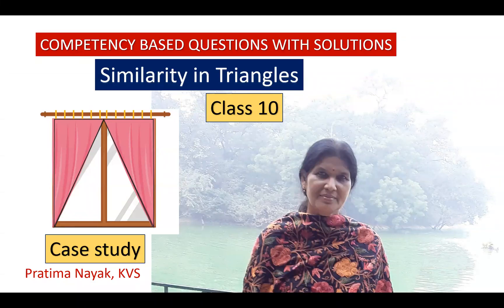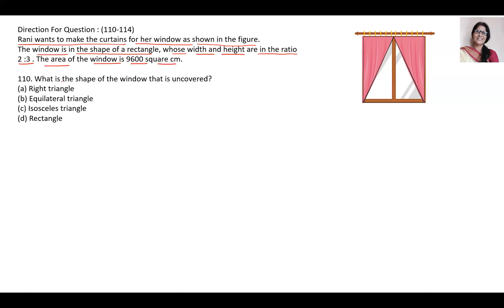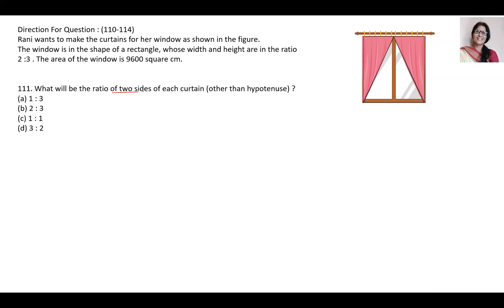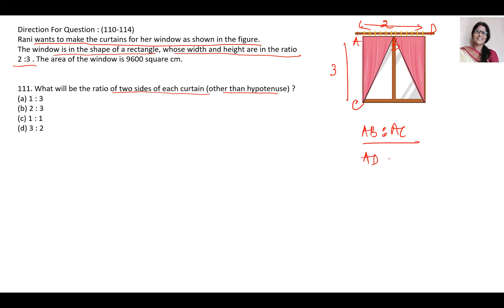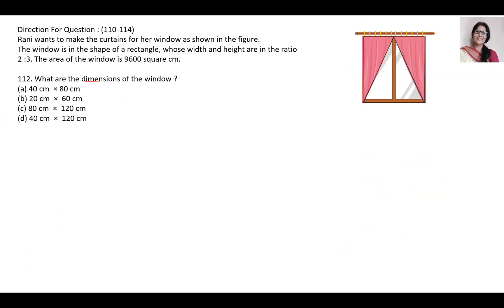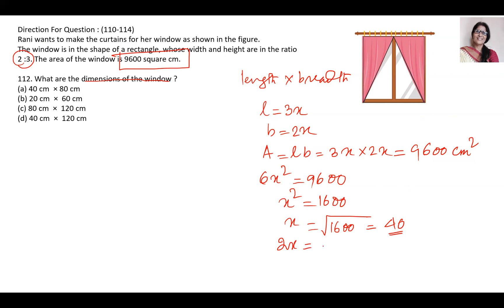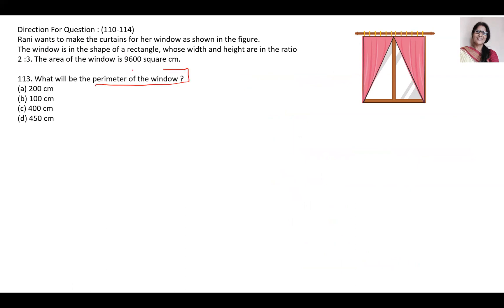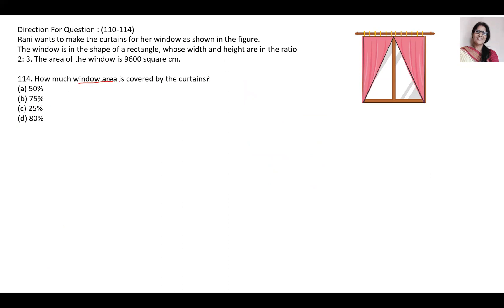COMPETENCY BASED QUESTION MATHEMATICS | SIMILARITY | CLASS 10 CASE STUDY | PISA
competencybasedquestions casestudyquestions algebra geometry surfaceareaandvolume probability casestudyclass10 competencymathsclass10 CBSE10maths casestudy competencybasedquestionswithsolution Rani wants to make the curtains for her window as shown in the figure.
The window is in the shape of a rectangle, whose width and height are in the ratio
2 :3 . The area of the window is 9600 square cm.

111. What will be the ratio of two sides of each curtain (other than hypotenuse) ?